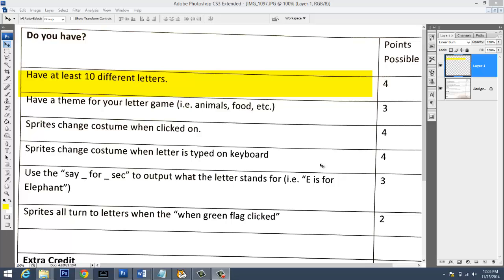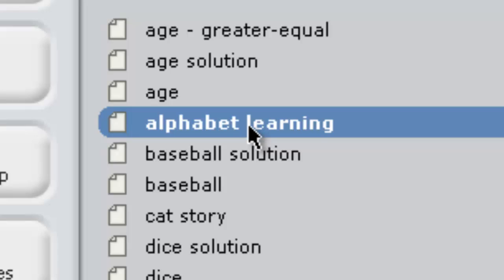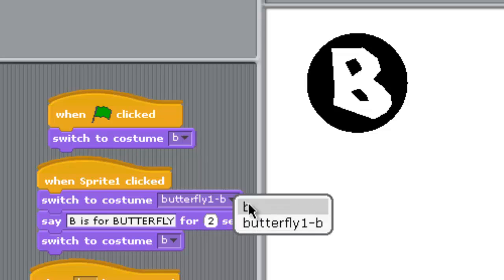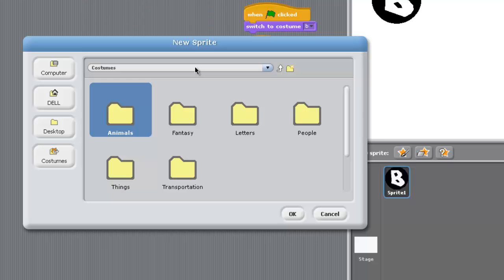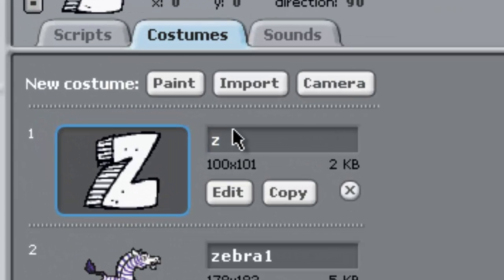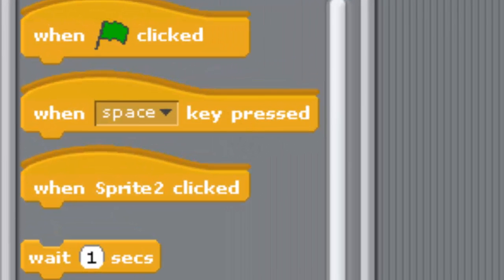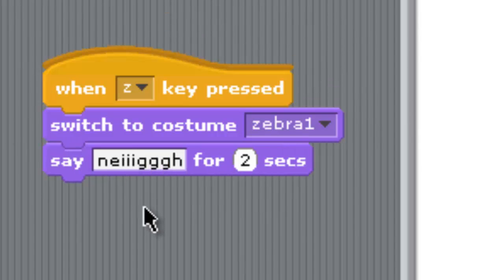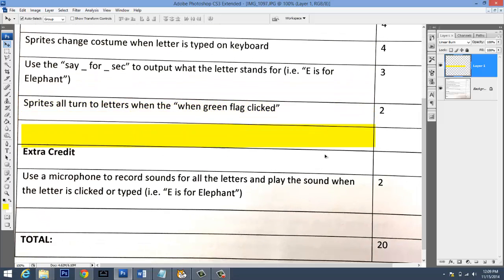alphabet learning tutorial in scratch